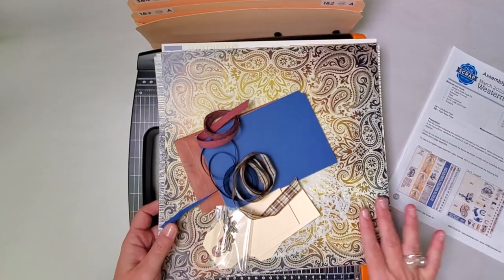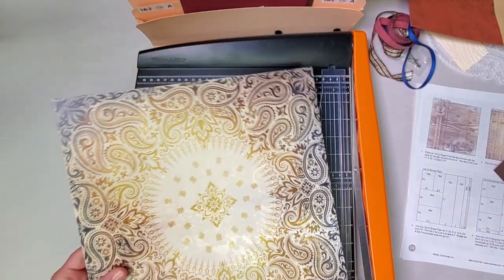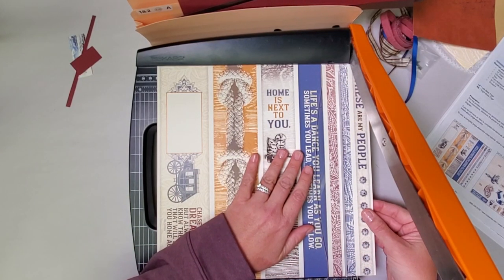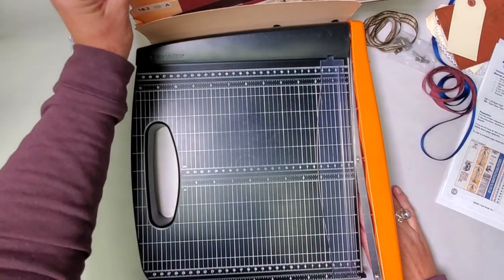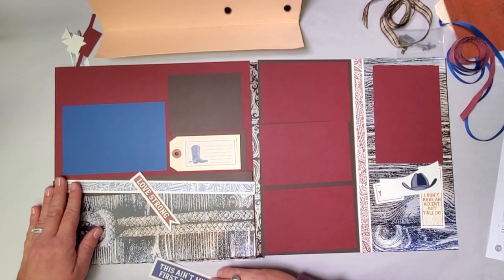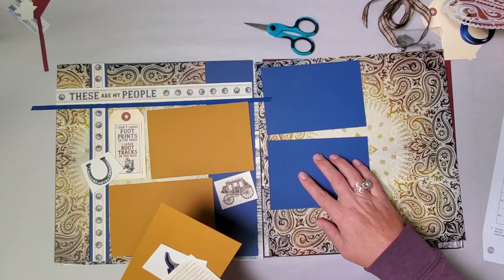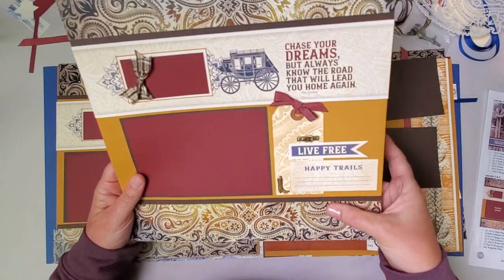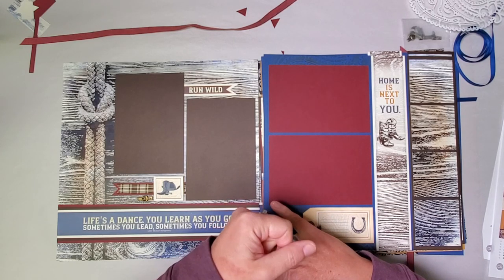Western Page Kit Assembly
This is the fastest scrapbooking in the west, folks! Efficiently trim, sort, dry-fit, and then finish eight layouts in no time with the help Tricia's tips and our efficient method.